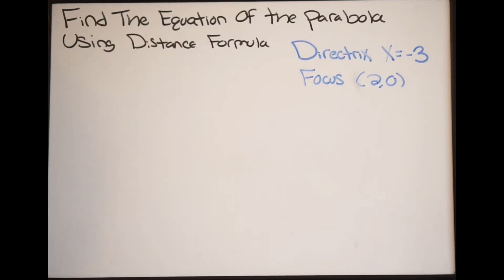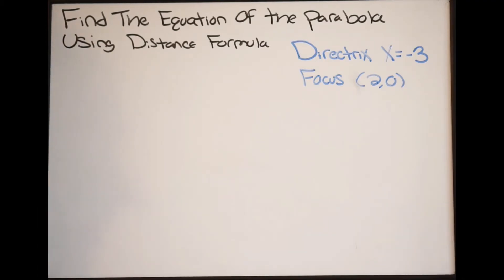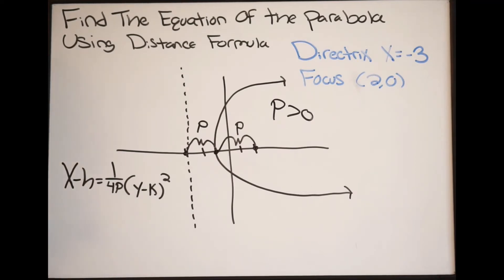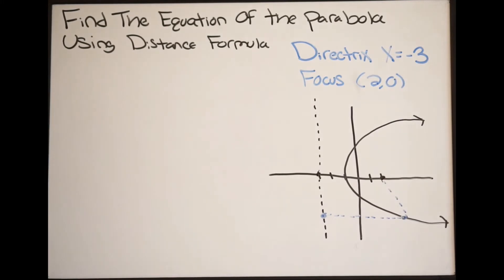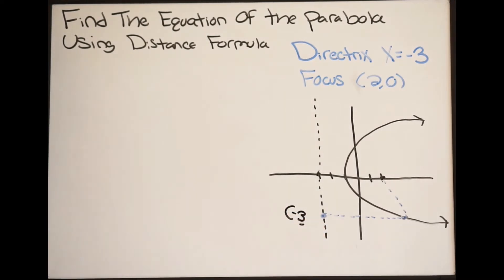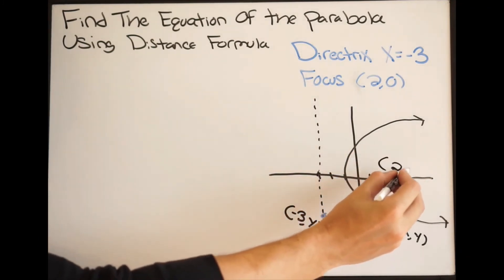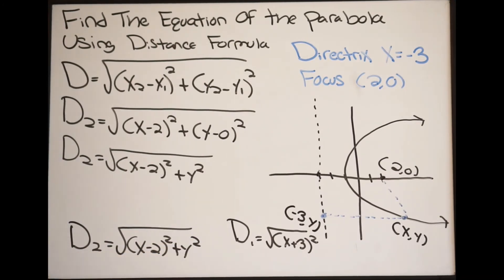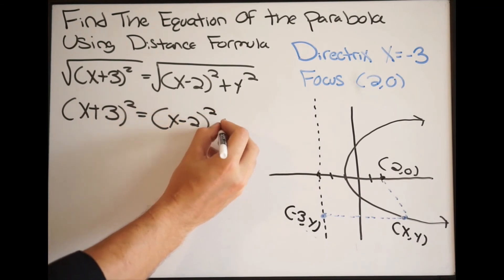Find the Equation of the Parabola Using the Distance Formula - Directrix and Focus Given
Here we talk about how to find the equation of the parabola using the distance formula when the focus and directrix are given.